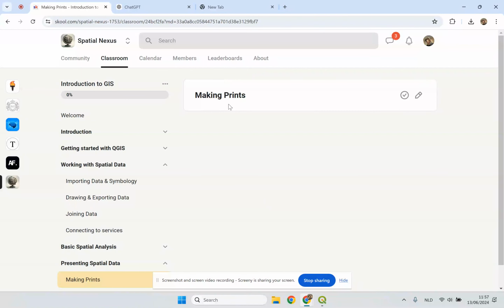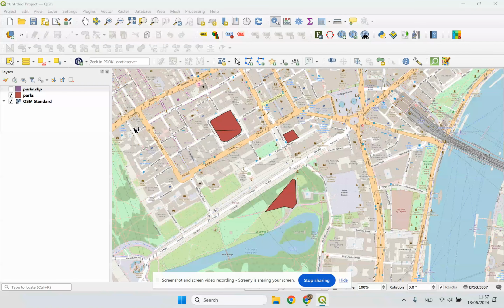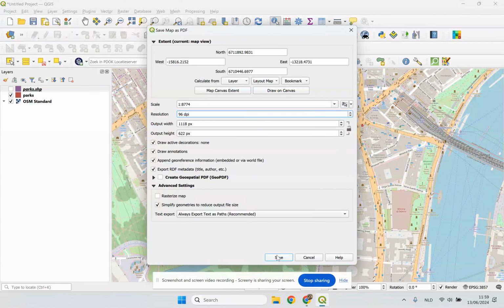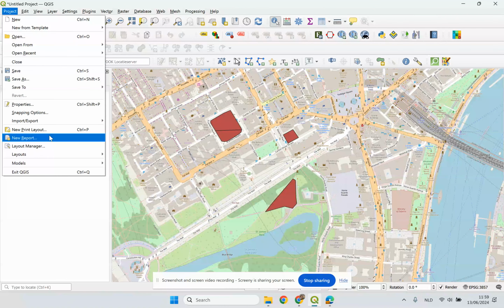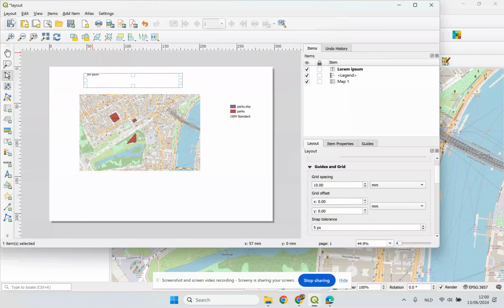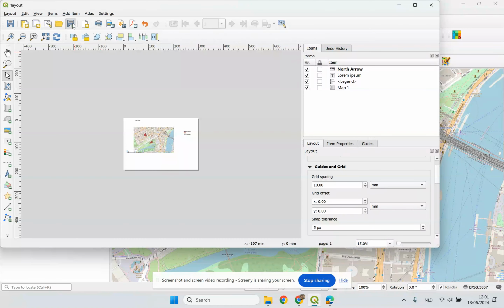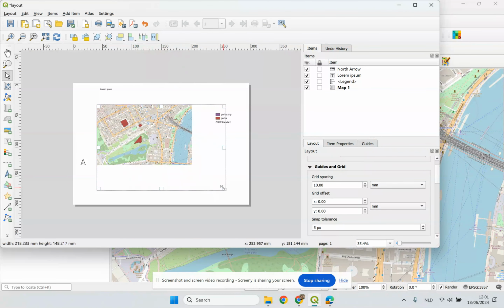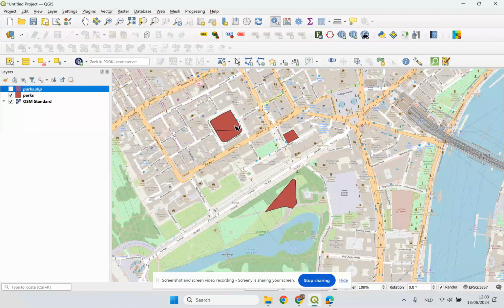Making Prints & Exporting Data in QGIS